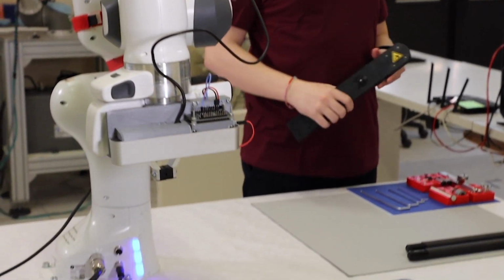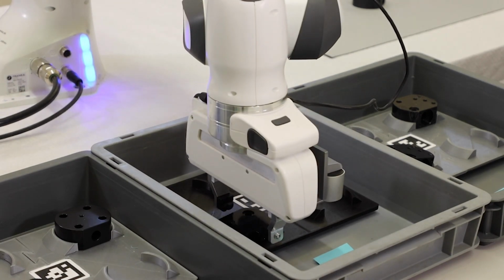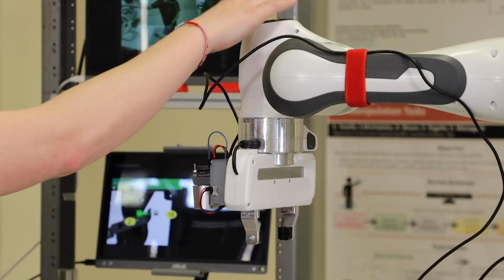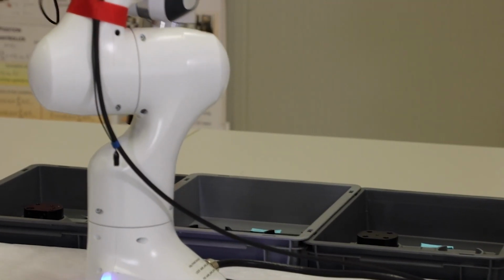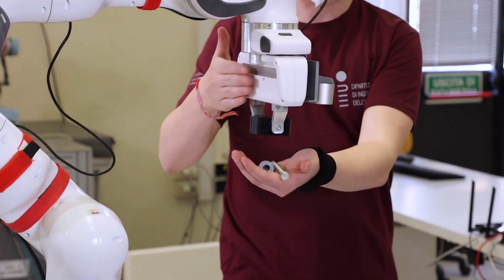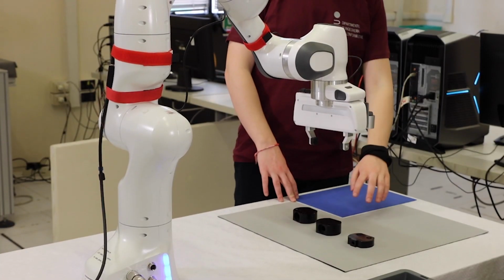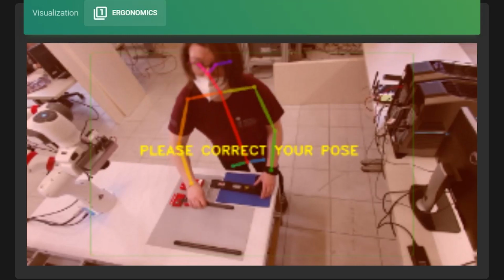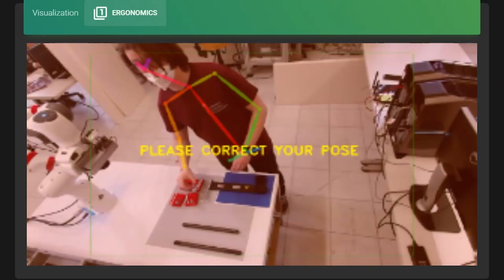Project CURAMI | Industrial assembly Human-Robot collaboration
Una collaborazione vincente!
Grazie al progetto CURAMI (finanziato dalla fondazione CARIVERONA) migliora infatti la collaborazione lavorativa uomo-robot nell’ambito della gestione di magazzini e approvvigionamento delle stazioni di assemblaggio.
Come funziona? Il robot collaborativo aiuta l’operatore in vari modi: Immagazzina i componenti in arrivo dei fornitori e li fornisce all’operatore secondo la sequenza di assemblaggio impostata, riducendo significativamente lo sforzo fisico e cognitivo del lavoratore. Il robot è anche attento al benessere fisico dell’operatore con cui collabora: grazie ad un sistema di motion-tracking il robot evita le eventuali collisioni con l’operatore e ne monitora la postura, segnalandogli quando la sua posizione è poco ergonomica o dannosa per la sua salute. Il progetto CURAMI pensa anche a ridurre lo stress cognitivo dell’operatore: un software con un’interfaccia grafica intuitiva guida il lavoratore passo passo nelle sequenze di assemblaggio. Niente male, eh?

-ENG-
A winning collaboration!
Thanks to the CURAMI project (funded by the CARIVERONA foundation) the human-robot working collaboration in the management of warehouses and assembly station supplying is improving.
How does it work? The collaborative robot helps the operator in several ways: It stores incoming components from suppliers and delivers them to the operator according to the set assembly sequence, significantly reducing the worker's physical and cognitive effort. The robot is also attentive to the physical well-being of the operator with whom it collaborates: thanks to a motion-tracking system, the robot avoids possible collisions with the operator and monitors his posture, signaling him when his position is unergonomic or harmful to his health. The CURAMI project also thinks about reducing the cognitive stress of the operator: a software with an intuitive graphic interface guides the worker step by step through the assembly sequences. Not bad, don’t you agree?